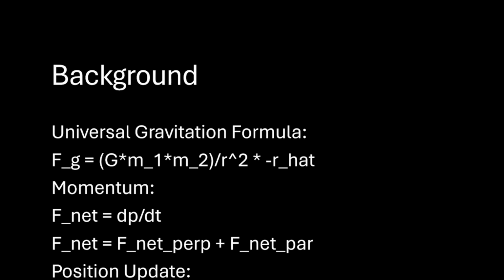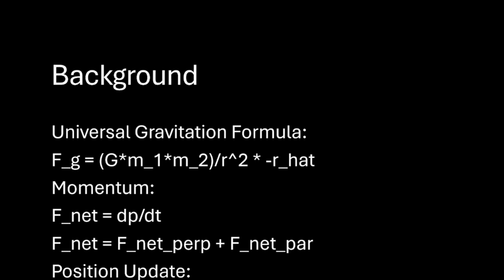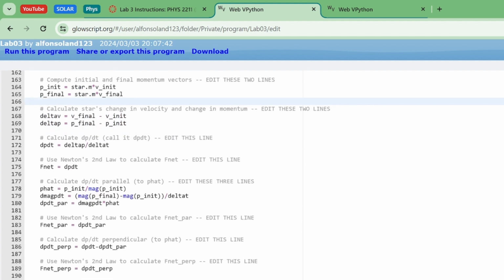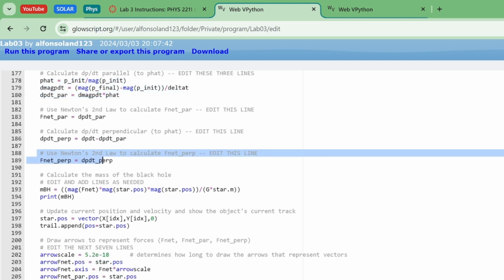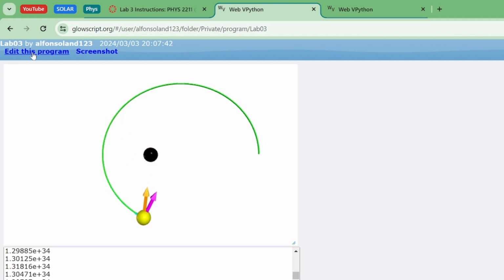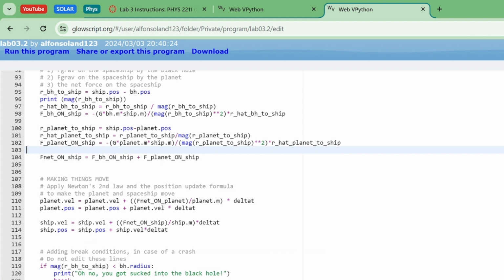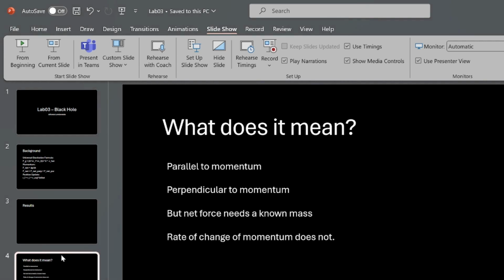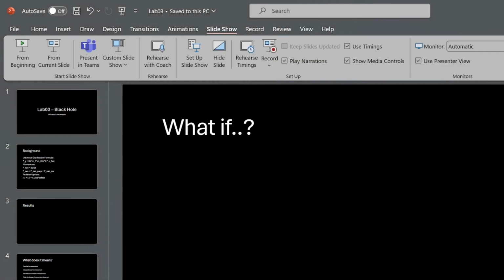Lab03 Phys2211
Georgia Tech Phys 2211 Lab03 - Black Hole